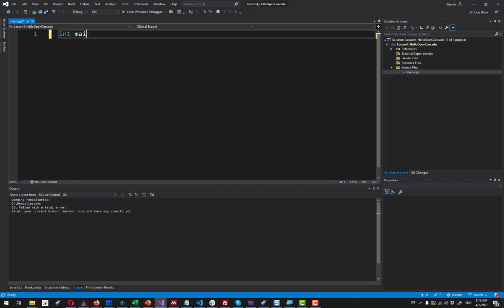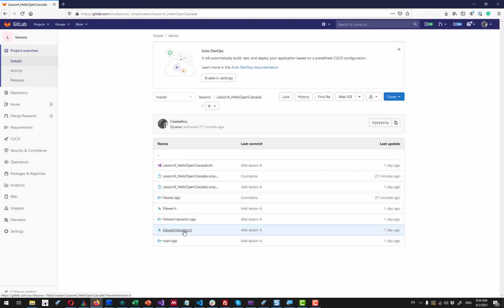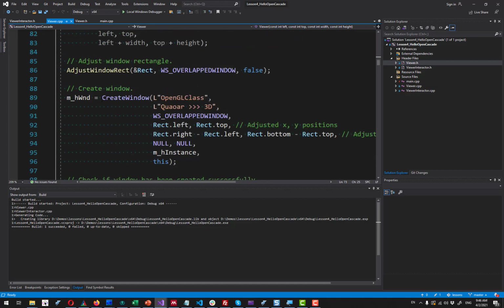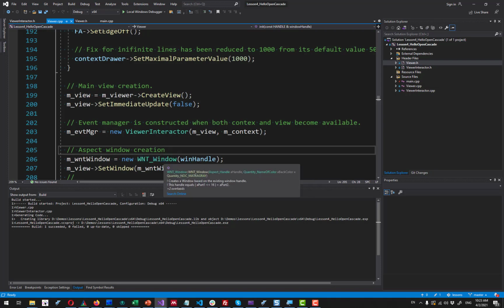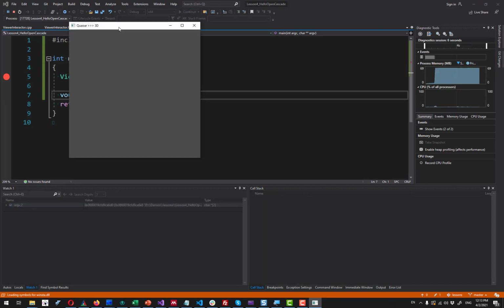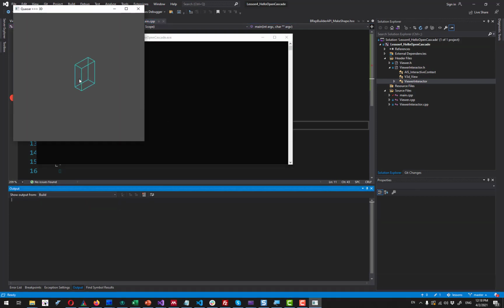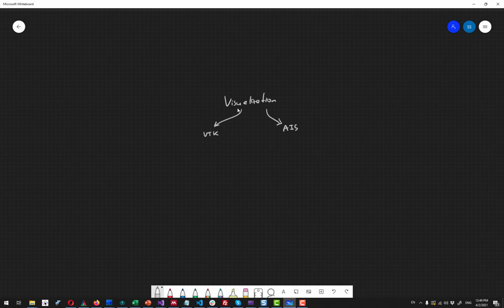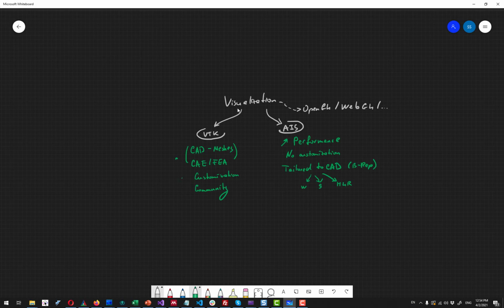Lesson 4: Visualization in OpenCascade | Application Interactive Services | AIS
👀 👇 In this lesson, we will start using the native OpenCascade's visualization framework (AIS = Application Interactive Services).

0:00 Visualization service in OpenCascade (AIS)
1:16 Configure the project and create the "main" function
3:15 Create "Viewer" and "ViewerInteractor" classes
4:45 Lessons' repository on GitLab
6:10 Overview of "Viewer" class
8:50 Create a window
10:00 Window messages processing
12:04 OpenCascade viewer initialization
12:34 Add lightning, edges drawing, anti-aliasing
14:24 Keyboard press processing : fit all, display mode, etc.
16:00 Run the sample window with OpenCascade viewer
18:05 Display a 3D box in OpenCascade viewer
21:40 Export BREP format in OpenCascade viewer
25:24 VTK vs OpenCascade AIS